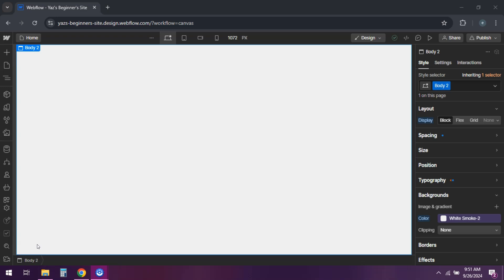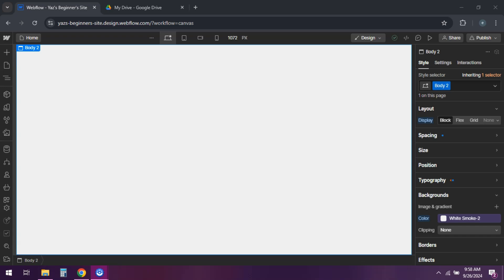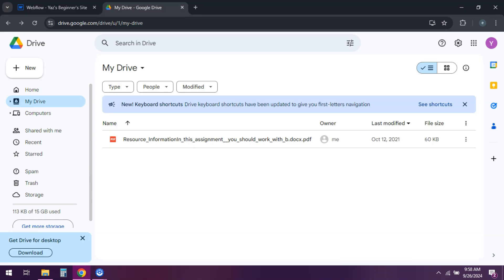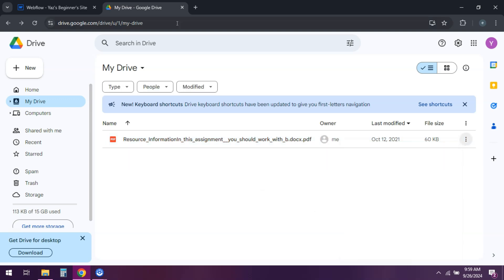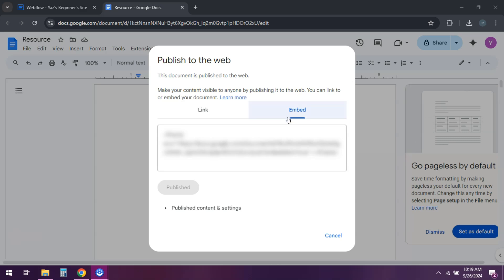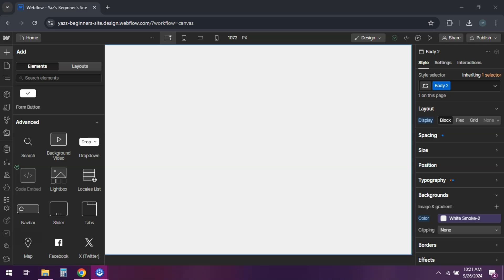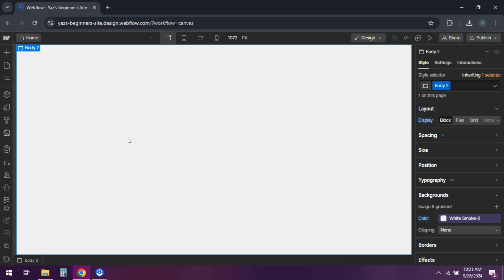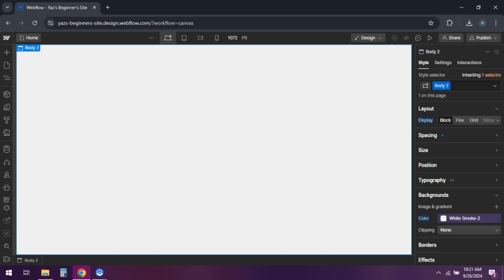How to Embed PDF on Webflow Website (Step By Step)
How to Embed PDF on WebFlow Website

In this tutorial, I'll walk you through how to embed a PDF directly in your Webflow website. You’ll learn how to upload your PDF to a hosting service like Google Drive, create a shareable link, and use an iframe to display the PDF on your site. By the end of this tutorial, you'll have a fully embedded PDF for your visitors to view!

Embedding PDFs in Webflow
How to Display PDFs on Your Website
Webflow PDF Integration Guide